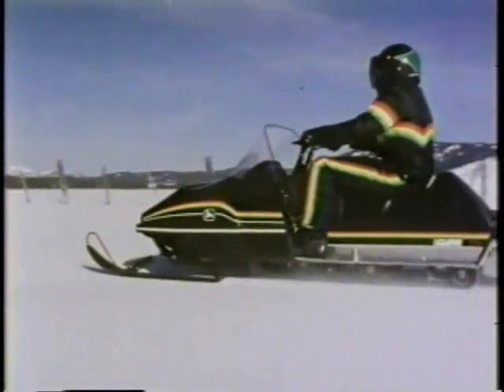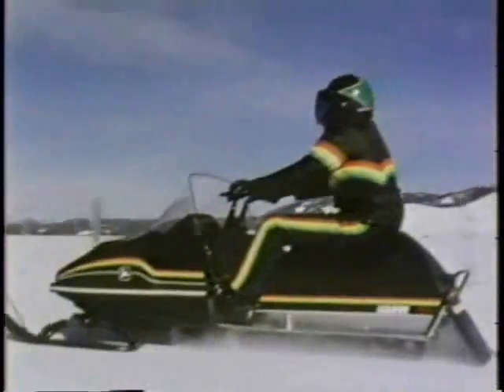1982 John Deere Snowmobile Model Line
1982 John Deere Snowmobile Model Line - visit JDsleds.com for more info.